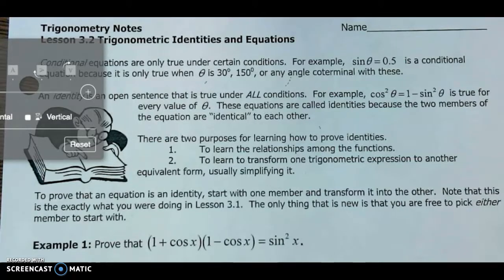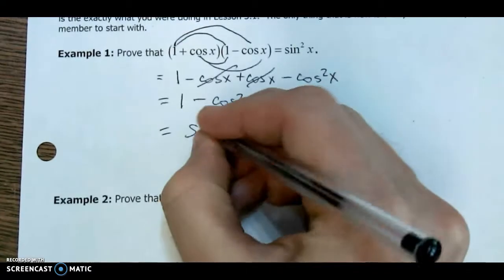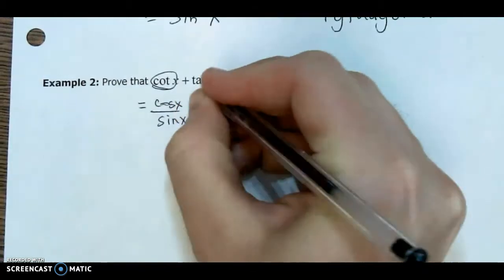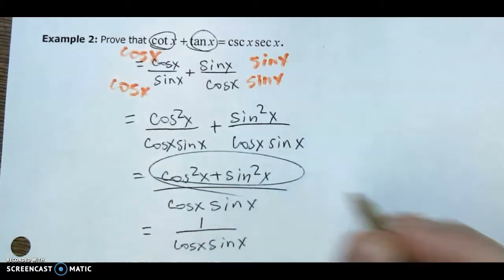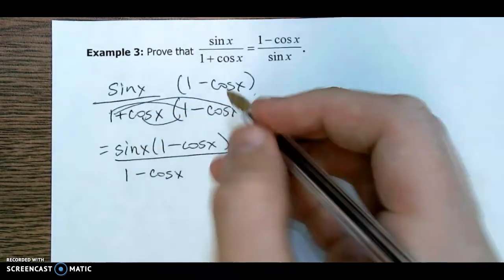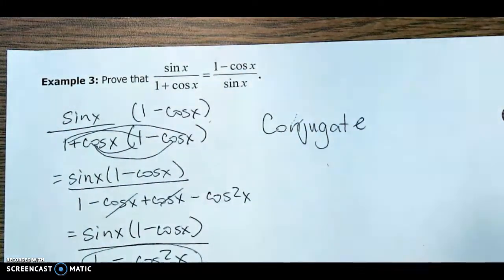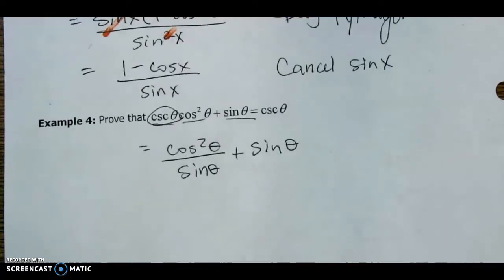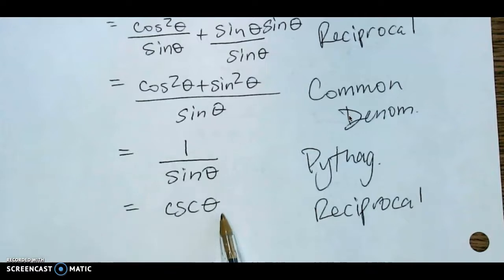Lesson 3.2 Trig Identities